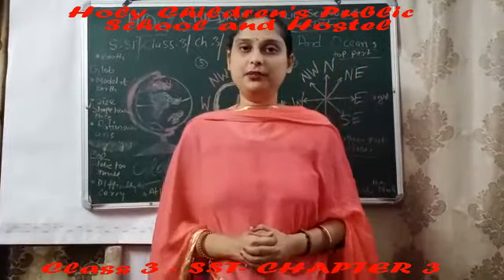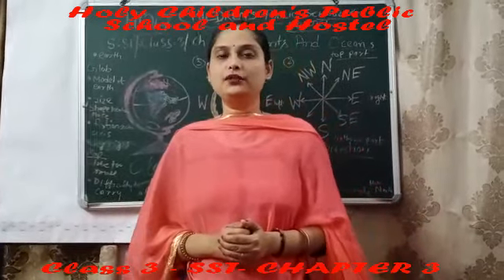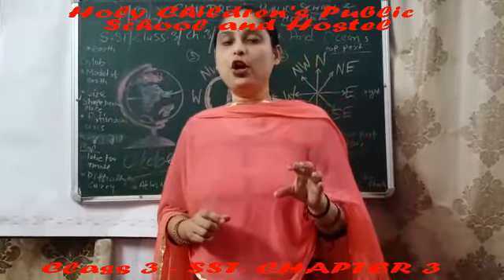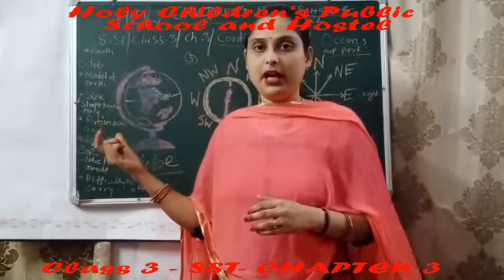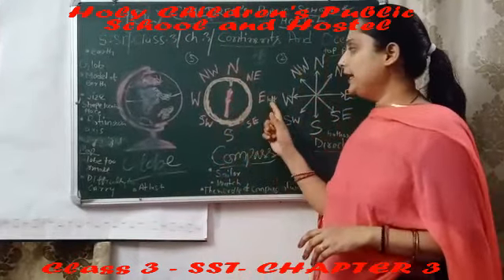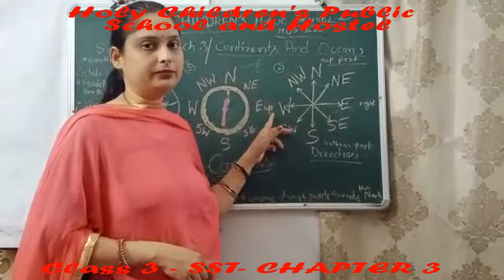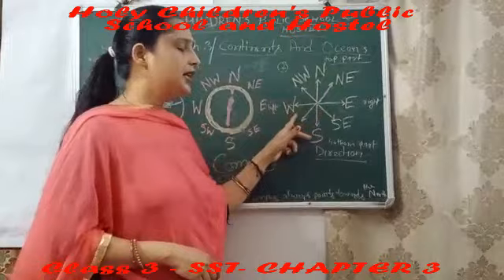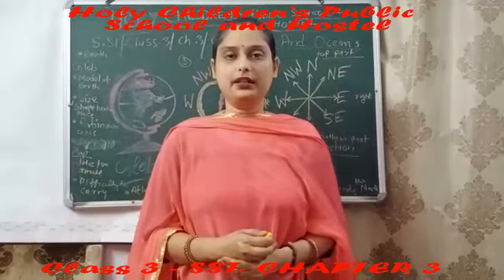Class 3 SST- CHAPTER 3